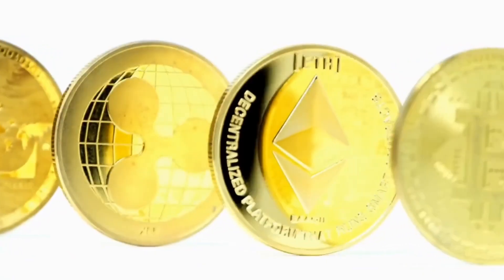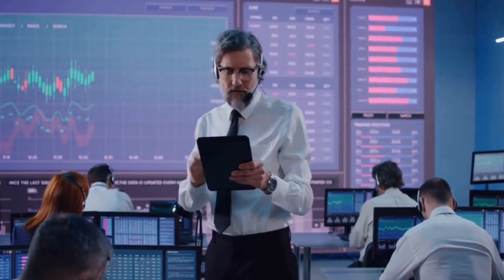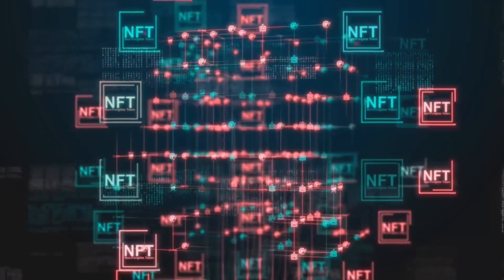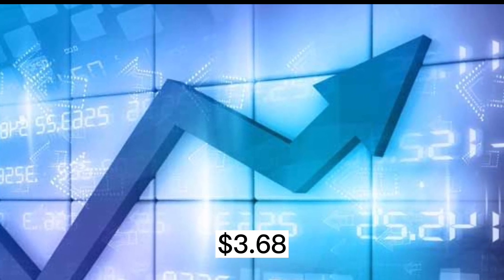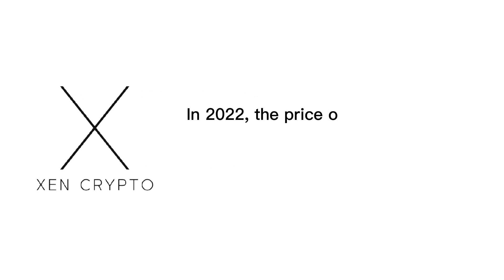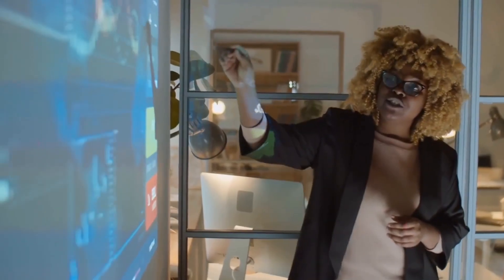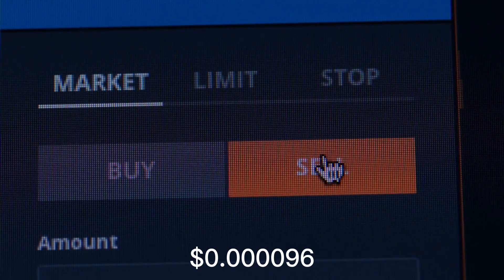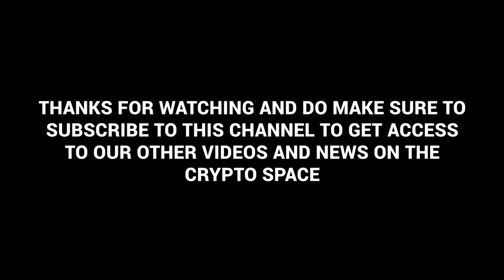Experts predicts XEN crypto price in 2025 (when to buy)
XEN crypto is an ERC-20 token first introduced on the Ethereum network. The goal of XEN is to foster a community of developers that share the same values by using a token with special tokenomics. Compared to other cryptocurrencies, XEN has the lowest entrance barrier, making it the most accessible. Since its inception, XEN has attracted enormous interest and adoption, assisting ETH in developing into a deflationary asset. The XEN token has been listed on five chains in the first five days of its issuance.

Its price has dropped as a result of the project being the target of attacks. Experts at pricePrediction made some forcasts of some future price of Xen. In 2022, the price of XEN Crypto is anticipated to fall as low as $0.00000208. The price of xen is expected to reach $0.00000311 by the end of December. According to Crypto Bulls Club, by 2023, the XEN Crypto will reach a low of $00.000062. The anticipated price and technical analysis show that one XEN could be worth up to $1,000.